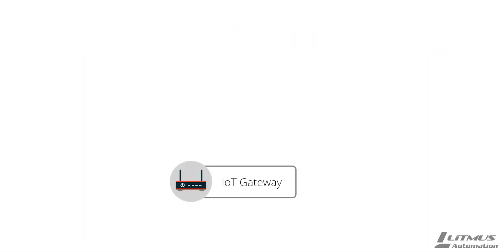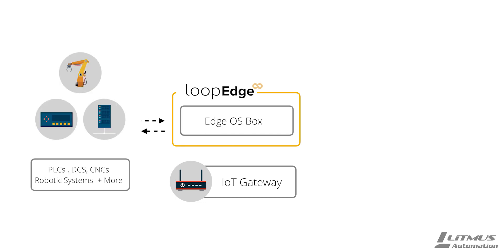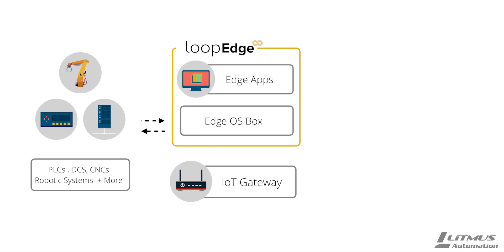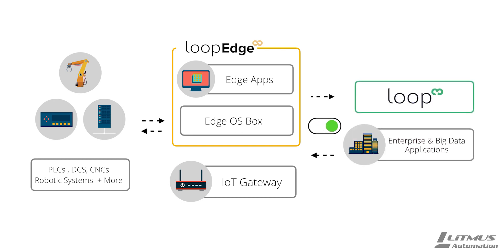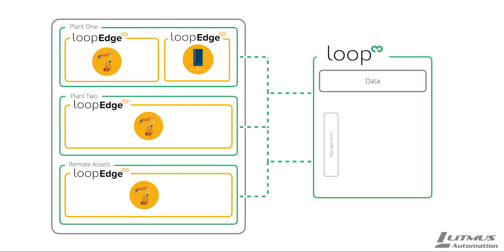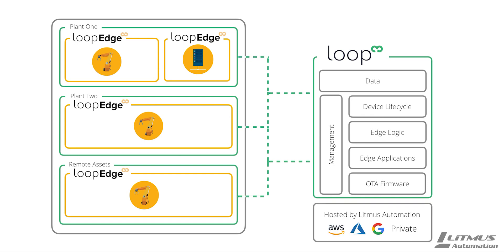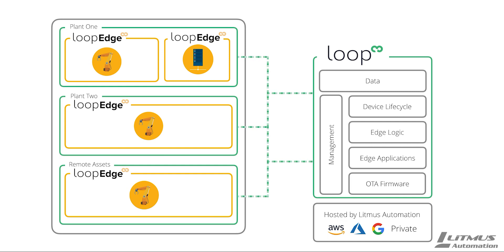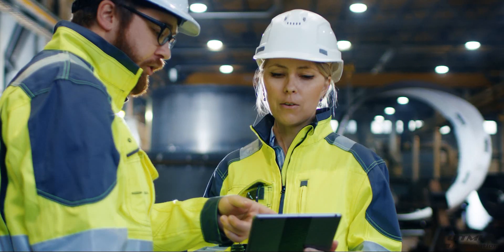Litmus Automation | Bridging The Gap For IIoT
Litmus Automation bridges the gap between data in the field or factory and business applications for companies looking to implement Industrial Internet of Things (IIoT) solutions. Litmus Automation’s offerings, LoopEdge and Loop, work seamlessly together to allow companies to access and exploit data previously trapped inside enterprise hardware, no matter where or when it was deployed. Working with original equipment manufacturers and other industrial companies, Litmus Automation’s proven IIoT solutions offer data and device management so companies can optimize both how they run their business and how their customers’ businesses operate. Litmus Automation customers include 10+ Fortune 500 Manufacturing companies, while partners like HPE, Intel and SNC Lavalin expand the Company’s path to market.